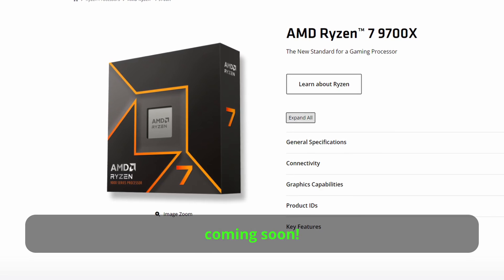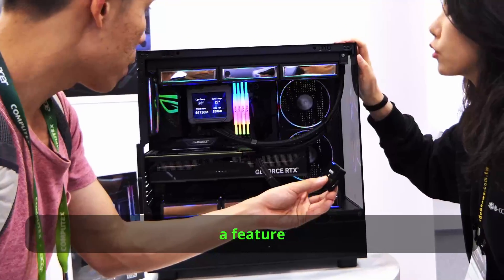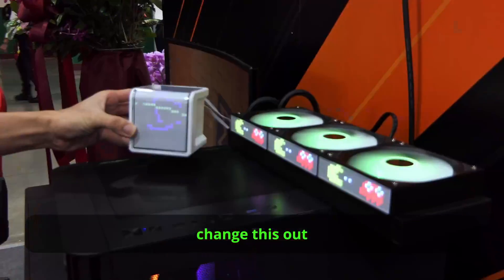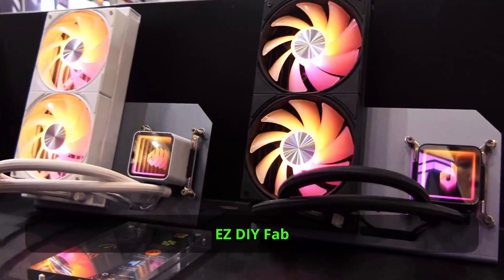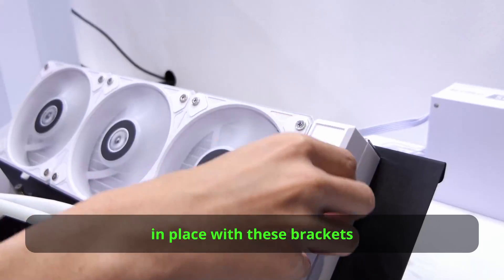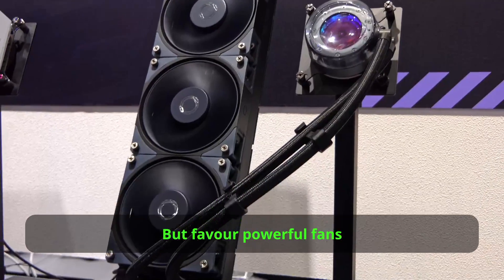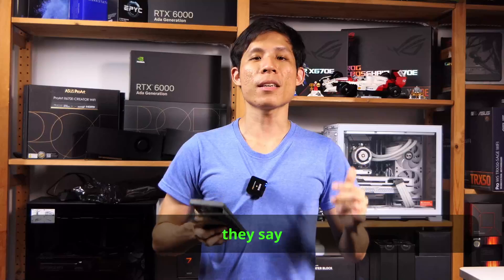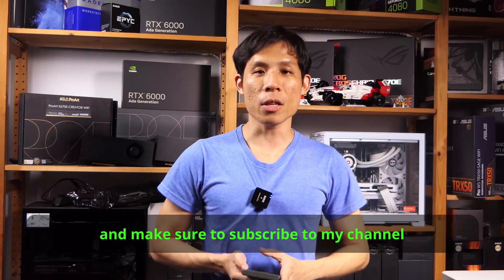CHECK OUT These Coolers for AMD Ryzen 9000! (+ AMD Ryzen 7000 and Intel)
AMD Ryzen 9000 CPUs are almost here! If you plan to get these Ryzen 9000 CPUs, I think it would also be nice to get new CPU coolers. However, these new CPU Coolers also work for AMD Ryzen 7000 and Intel current generation, Intel 13th and 14th CPUs. So check out all these air and liquid coolers for AMD Ryzen 9000, 7000 and Intel CPUs.
I have also throw in other forms of cooling besides for CPUs, so don't miss them.

**Coolers for CPUs and Others**
0:00 - If You Plan to get new CPUs
0:19 - Ryzen 9000 is not that hot?
0:38 - ID Cooling has MANY COOLERS
2:54 - Pixel Art AIOs?
4:47 - More traditional coolers
5:02 - Teamgroup has more than just CPU Coolers
5:57 - Gigabyte wants You to MONITOR
6:18 - Hide your cooling tubes
6:41 - Noctua goes into Water Cooling!
7:11 - The Foldable Screen Cooler Everyone is talking about
7:59 - How about air cooling?
8:30 - Air and water together?
10:02 - Cooler Master goes fanless